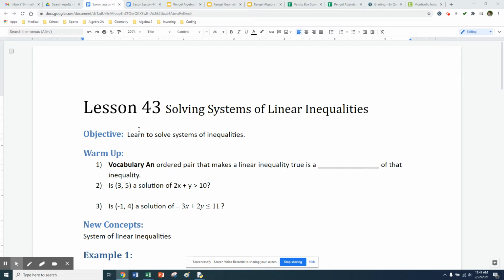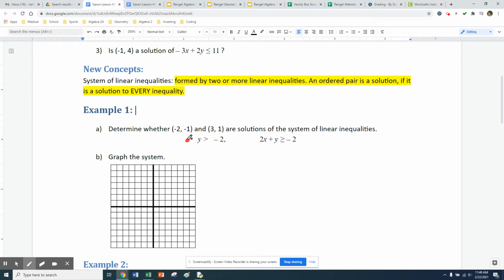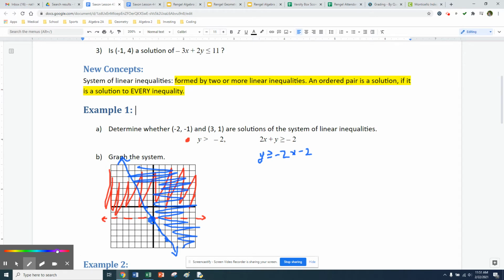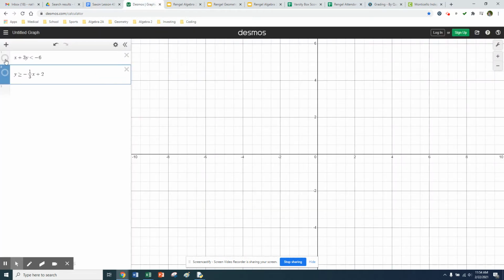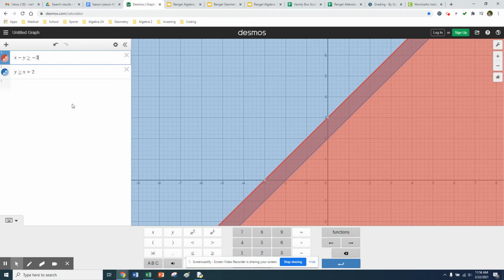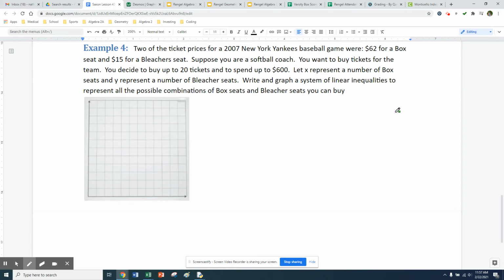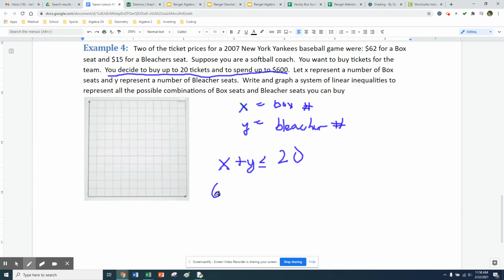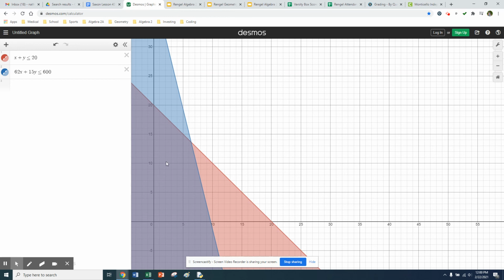Algebra 2A Lesson 43 VIDEO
MR. Rengel going over Lesson 43 Notes